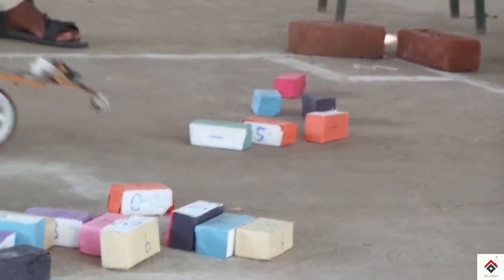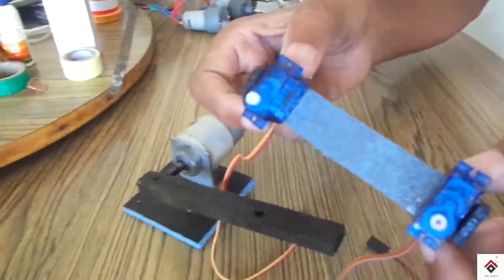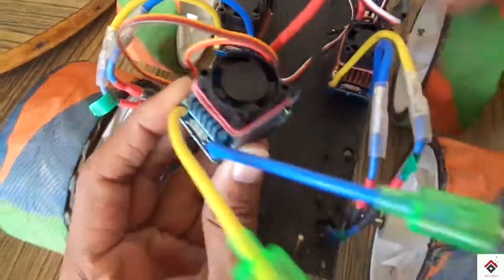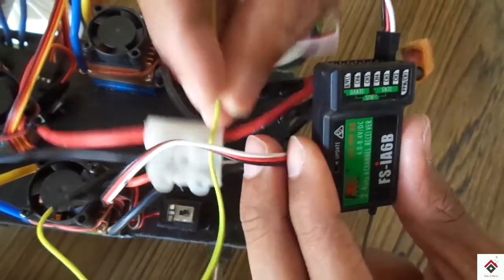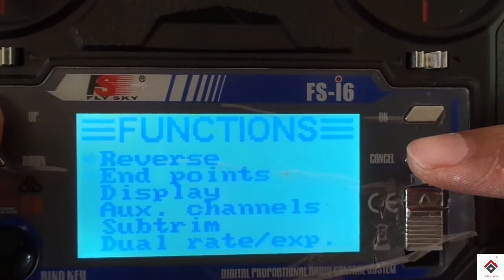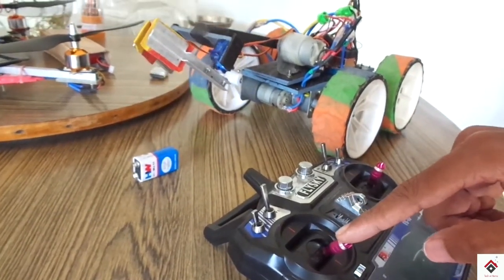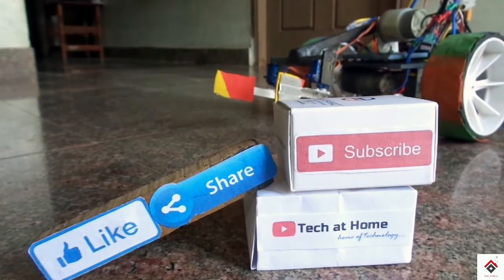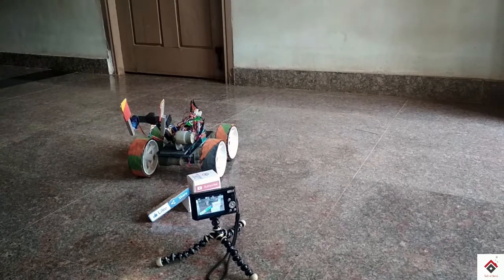Robotic Arm, Object Picking Robot using Flysky fsi6 | Wireless Robotic Arm | Pick and Place Robot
Components:

1. Flysky fs-i6 Tx Rx :

2.Brushed ESC

3. 500 rpm Jhonson gear motor

4. Plastic robot wheels

RC Car wheels

5. Motor Clamps

6. Battery